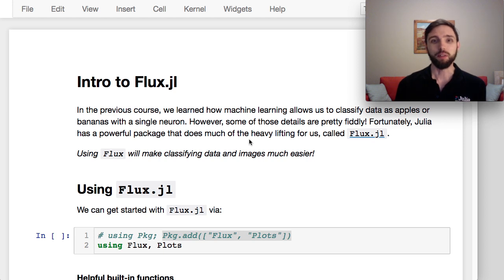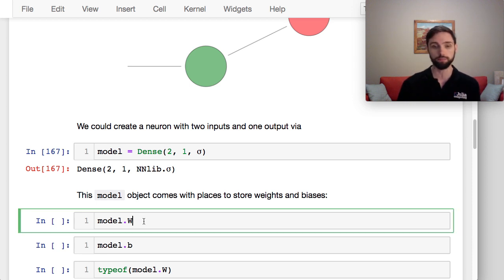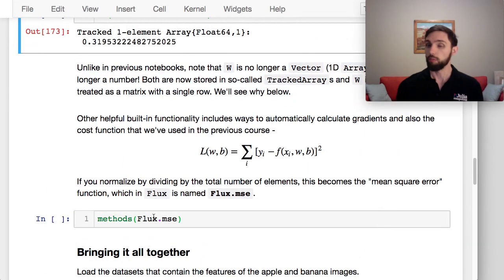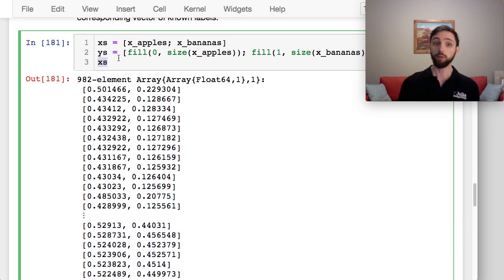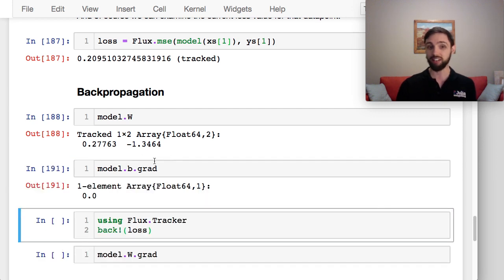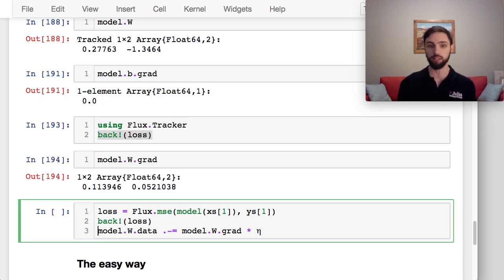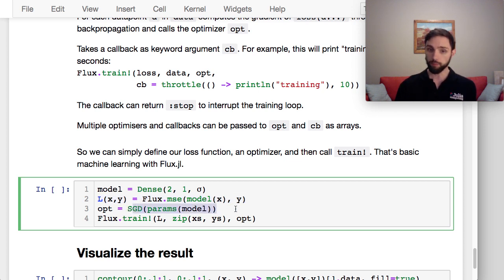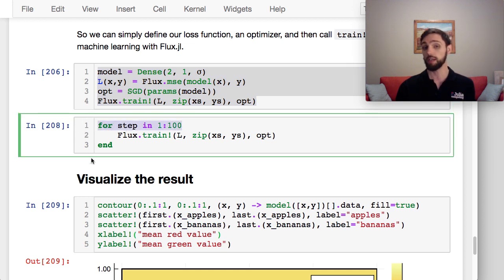Intro to Flux